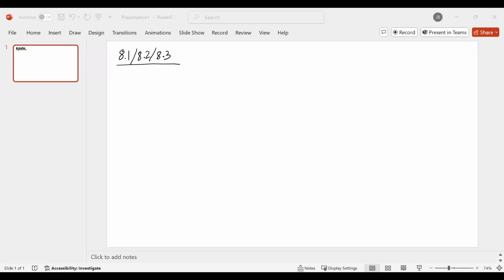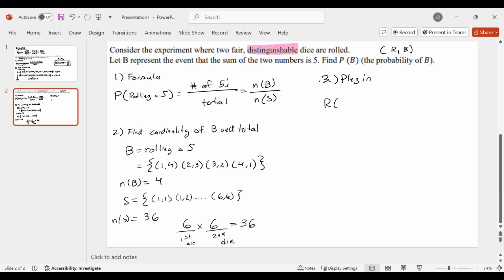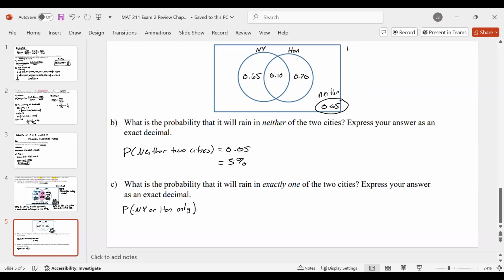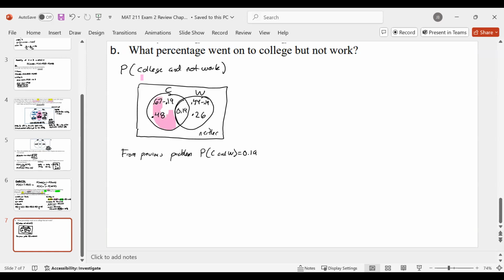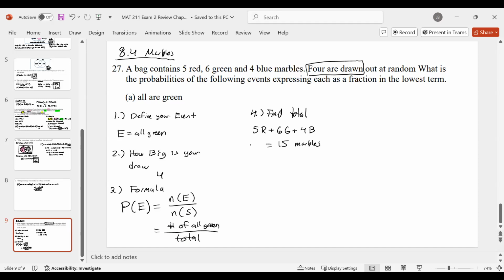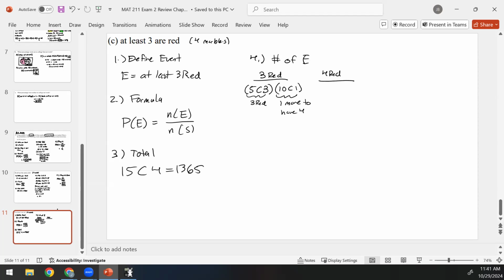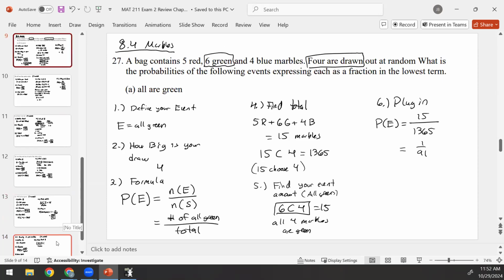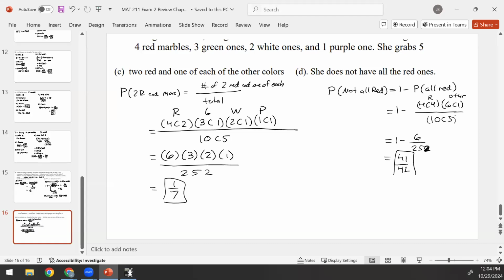8.1-8.4 - Probability Theory